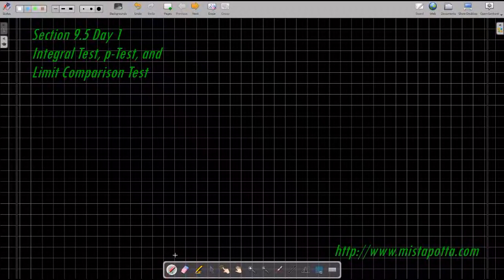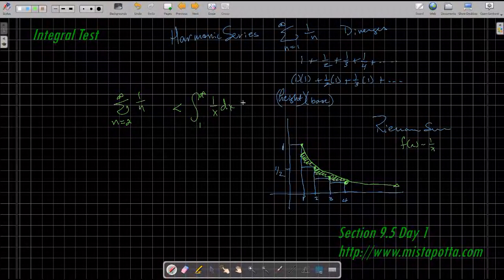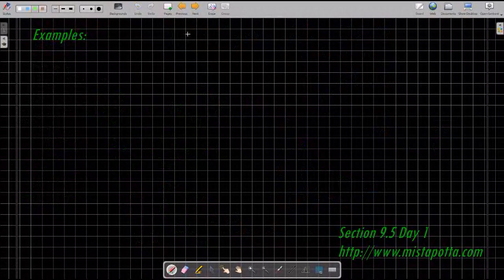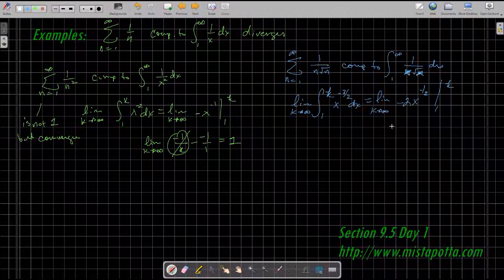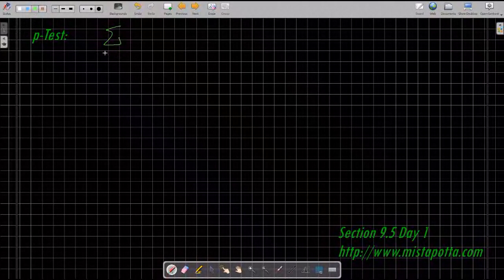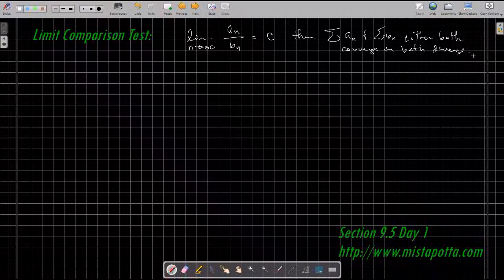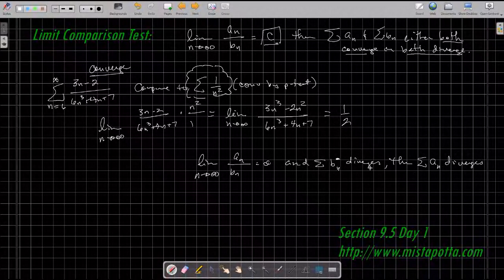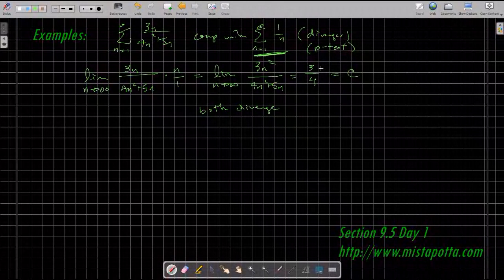Calculus BC AP - Convergence of Power series - Integral Test, P-Test, Limit Comparison Test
In this video, we discuss determining if a series converges or diverges using the integral test, the p test, and the limit comparison test.